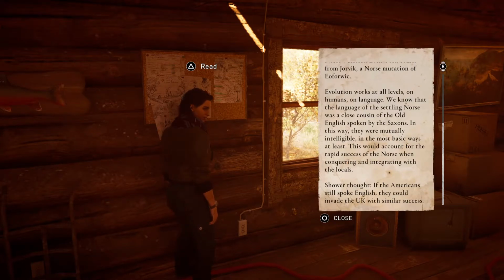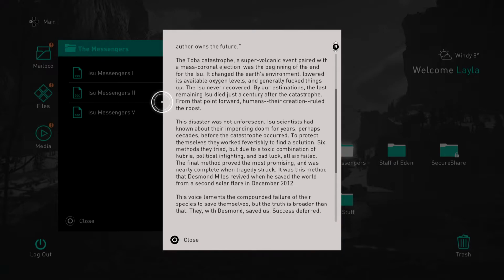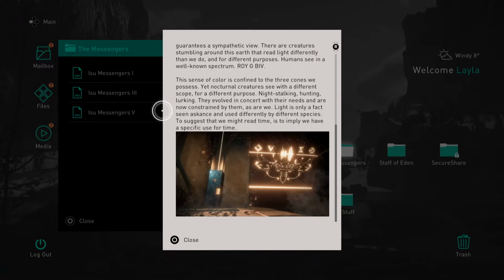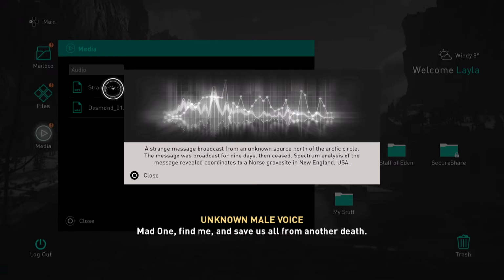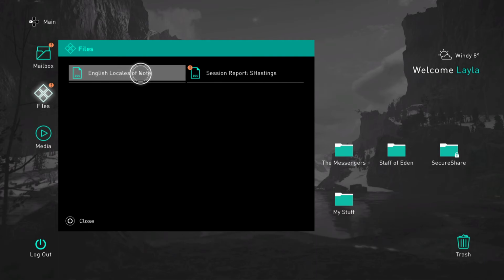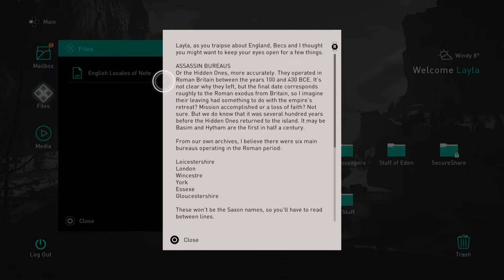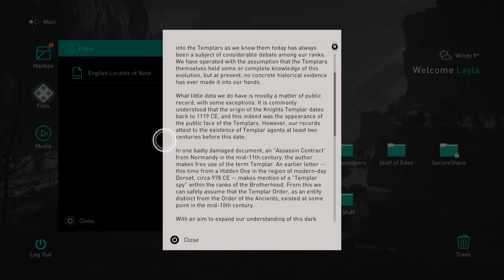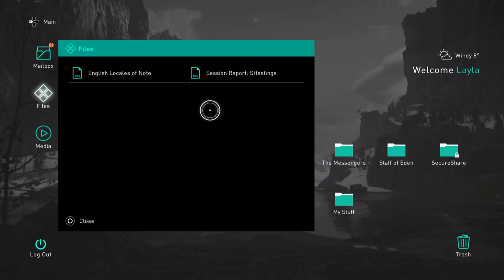Assassins Creed Valhalla Lets Play - Part 17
Playthrough of Assassins Creed Valhalla with Commentary (ps5)

In this Open World Action Adventure Exploration RPG game we play as Layla who continues her work in the modern day learning about the assassins and the artifacts they seek by diving into their memories. In the Animus we play as a Viking named Eivor as she and her brother Sigurd journey and raid together against their enemies in both Norway and England.